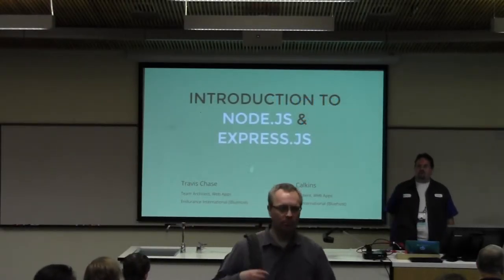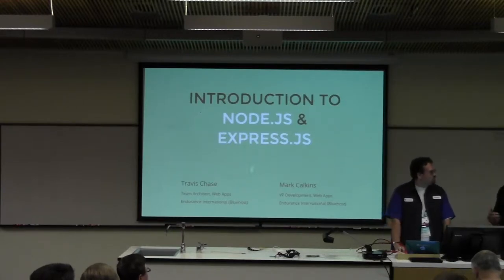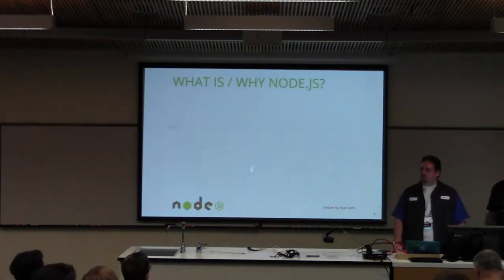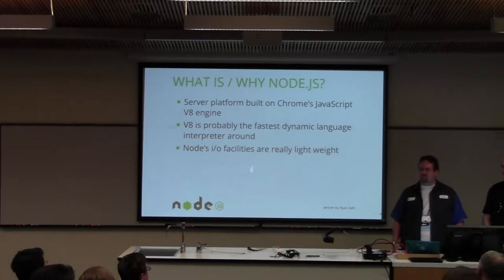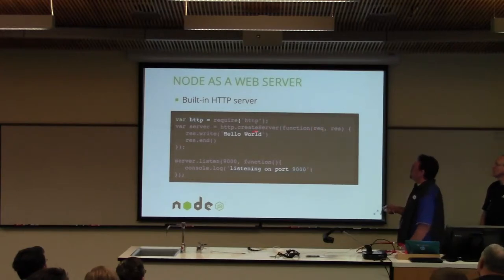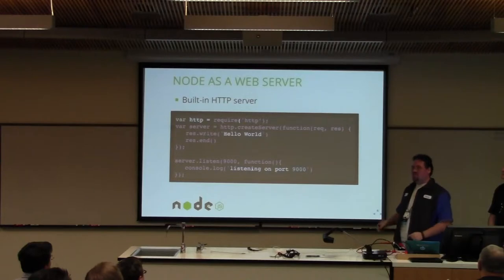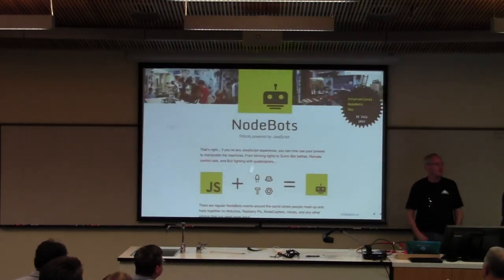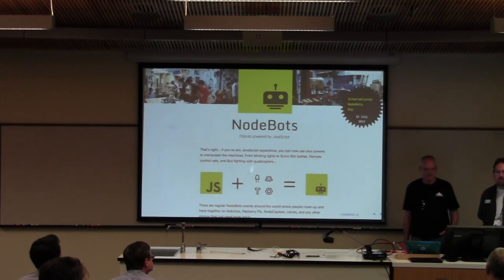Openwest 2015 - T. Chase M. Calkins - "Introduction to Node.js and Express.js" (106)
Node.js has captured a lot of attention in industry this last year. A number of companies are moving part or all of their server stack over to Node.js. This presentation will explore why companies are starting to do that. It will look at the architecture of Node.js and why its asynchronous, non-blocking, single threaded model works so well for many types of applications, especially real-time applications. The presentation will also explore why Express.js has become the most popular web framework to be used when building Node.js server applications.

Three code samples will be reviewed:
1) a shopping list app written on Node.js
2) a socket.io messaging app written on Node.js
3) a simple content management app written on Node.js, Express.js, Mongoose and MongoDB

Source code for all three apps will be available during and after the presentation (as well as slides).

The presentation will be given by Mark Calkins, VP Development at Bluehost, and Travis Chase, development team architect on the Bluehost development team.
Friday, May 8th, 11:30am-12:15pm
Room PS 202 (Javascript)